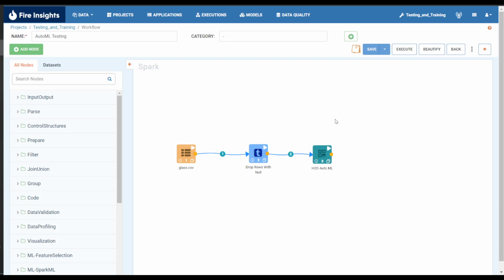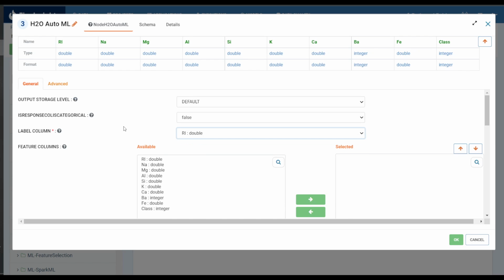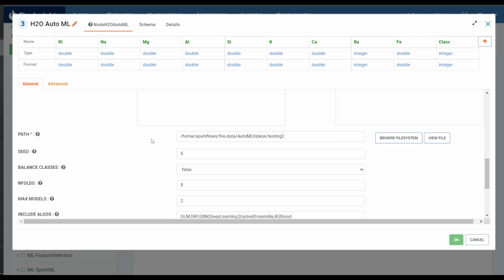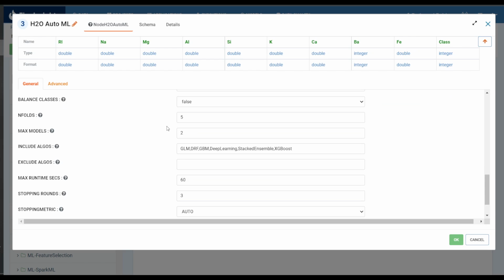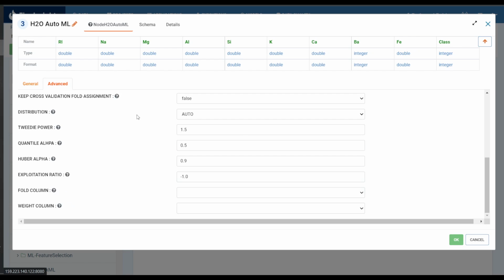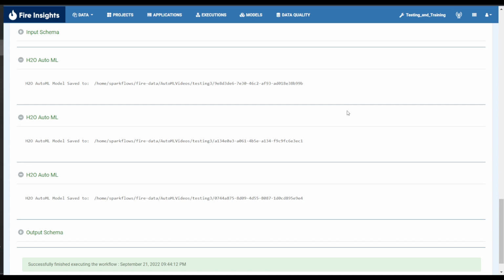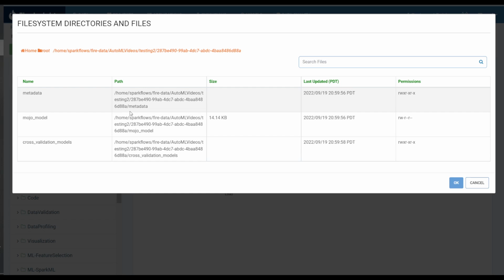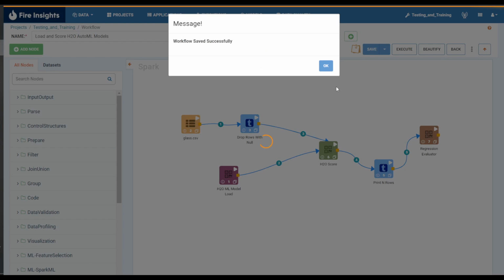H20 AutoML | Node Tutorial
This video features a tutorial on how to use the H2O AutoML node in Sparkflows. It gives step-by-step instructions to configure the node in order to use it in workflows.